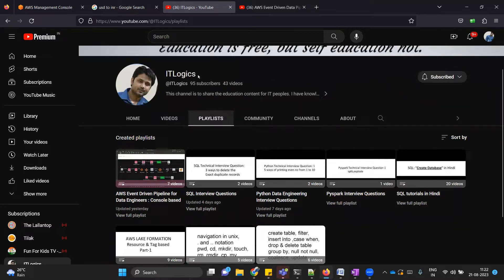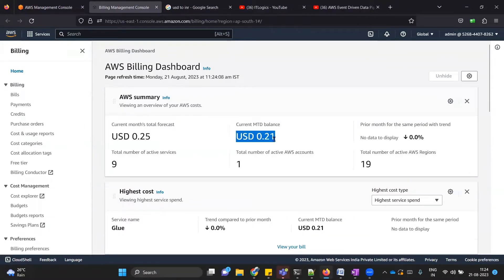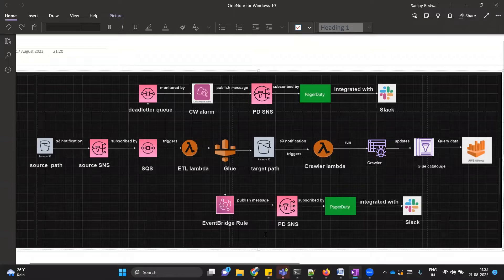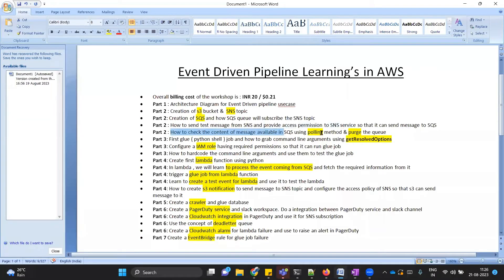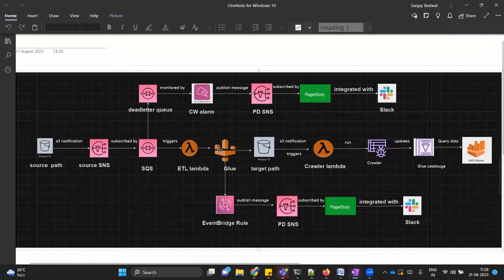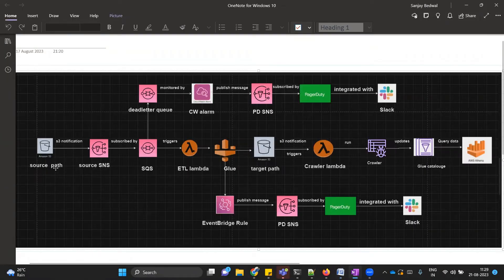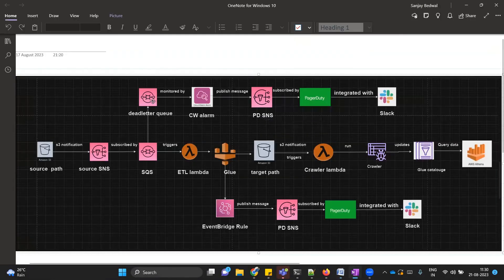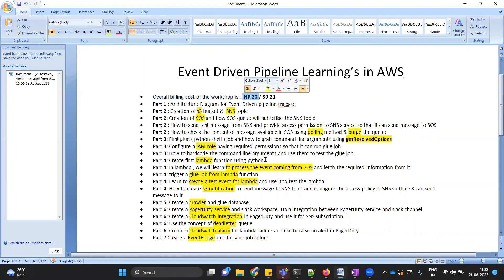AWS Pipeline project end to end | Event Driven | Data Engineers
In this video , I will explain you that what are the concepts we are going to learn further in the playlist.

  Event Driven Pipeline Learning’s in AWS

• Overall billing cost of the workshop is : INR 20 / $0.21
• Part 1 : Architecture Diagram for Event Driven pipeline use case
• Part 2 : Creation of s3 bucket &  SNS topic
• Part 2 : How to send test message from SNS and provide access permission to SNS service so that it can send message to SQS
• Part 2 : How to check the content of message available in SQS using polling method & purge the queue
• Part 3: First glue ( python shell ) job and how to grab command line arguments using getResolvedOptions
• Part 3: Configure a IAM role having required permissions so that it can run glue job
• Part 3: How to hardcode the command line arguments and use them to test the glue job
• Part 4: Create first lambda function using python
• Part 4: In lambda , we will learn to process the event coming from SQS and fetch the required information from it
• Part 4: trigger a glue job from lambda function
• Part 4: Learn to create a test event for lambda and use it to test the lambda
• Part 4: How to create s3 notification to send message to SNS topic and configure the access policy of SNS so that s3 can send message to it
• Part 5: Create a crawler and glue database
• Part 6: Create a PagerDuty service and slack workspace. Do a integration between PagerDuty service and slack channel
• Part 6: Create a Cloudwatch integration in PagerDuty and use it for SNS subscription
• Part 6: Use the concept of deadletter queue
• Part 6: Create a Cloudwatch alarm for lambda failure and use to raise an alert in PagerDuty
• Part 7 Create a EventBridge rule for glue job failure